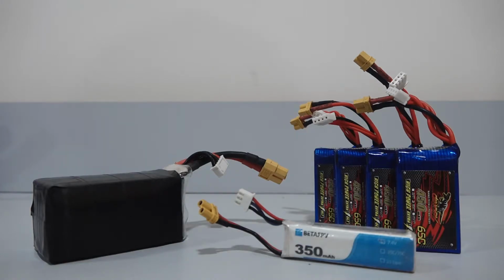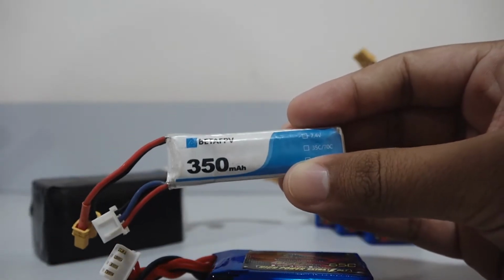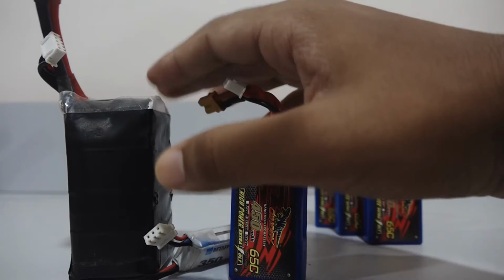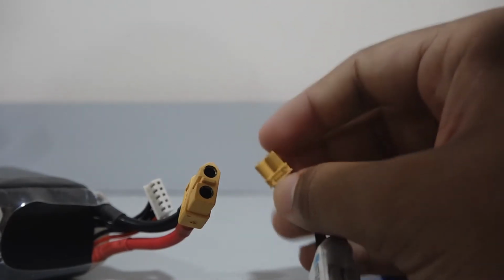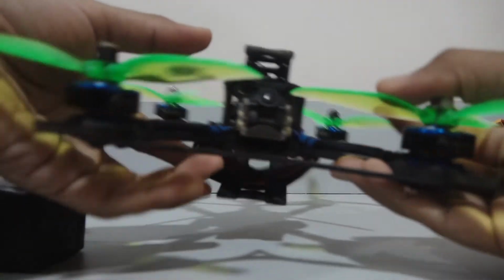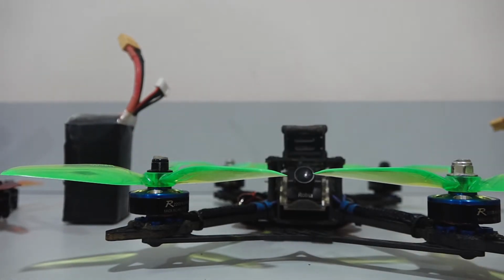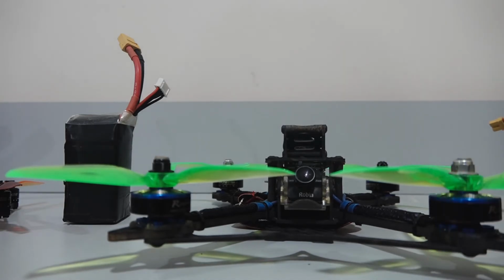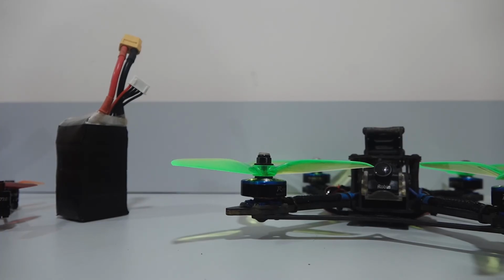LiPo Batteries | How to Build a Multirotor Drone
For a drone to fly it needs a lot of electric current. LiPo batteries satisfy this requirement of RC applications. But it is not so simple as just buying any LiPo battery that you get in the market, they have their attributes just like other parts of motor. In case of a LiPo the attributes will tell you how much current it can supply, here again you will require the motor
specification sheet to find out how much current the drone needs. This
video will cover all attributes of a LiPo battery, formulas to calculate the current and also safety measures to be taken when using LiPo batteries.

Learn how to Assemble a Drone for free with our online Workshops in our